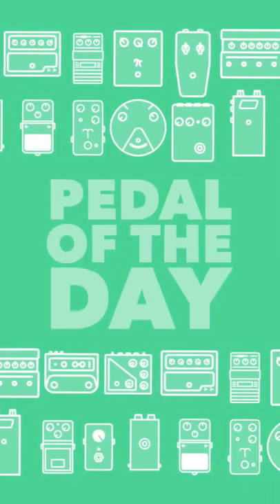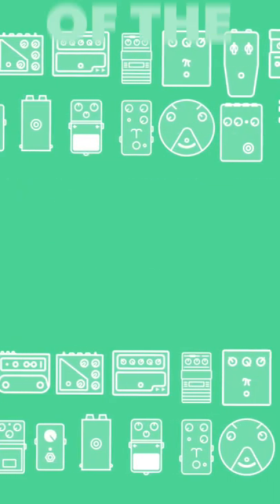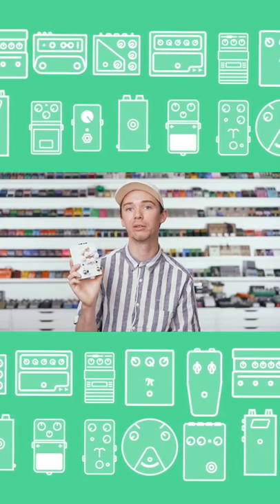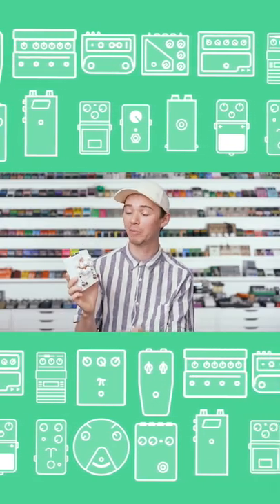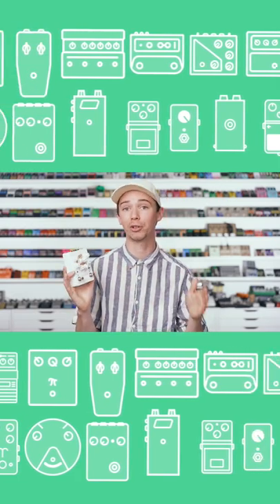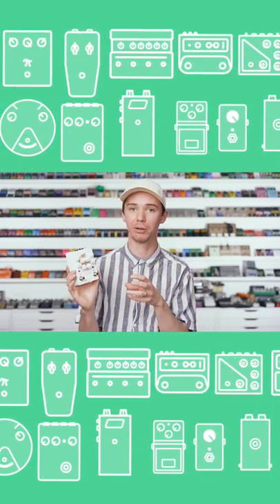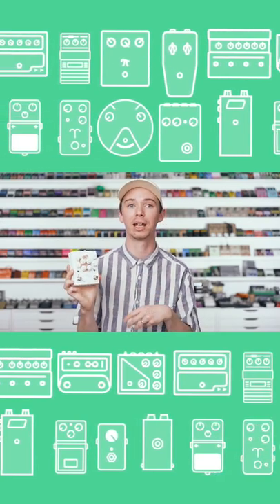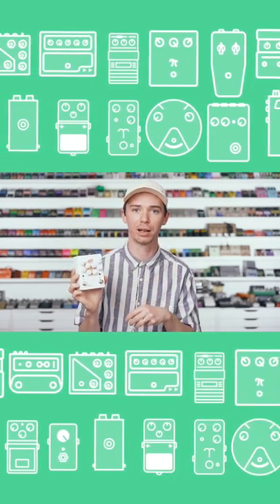The Keeley Caverns on Snare